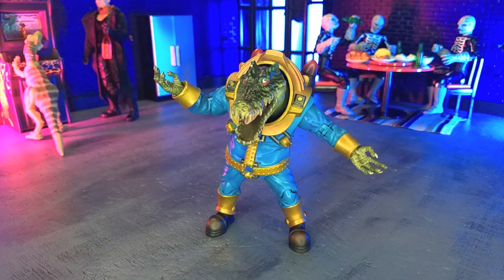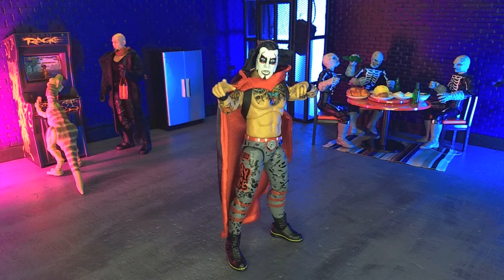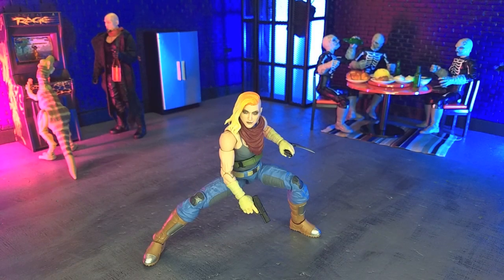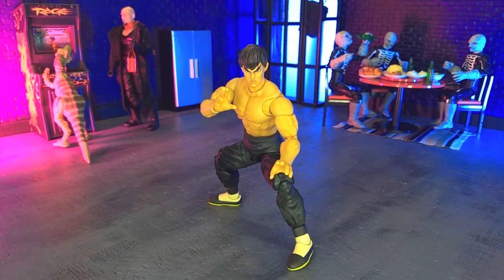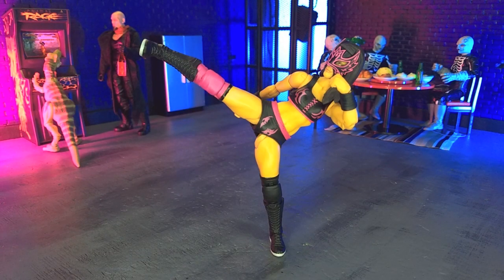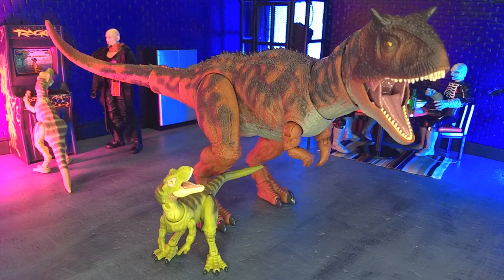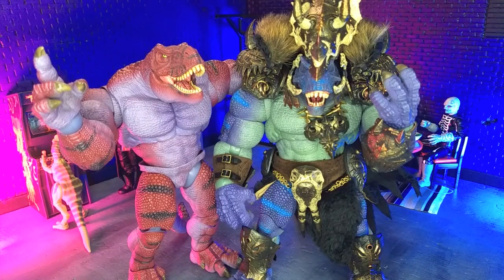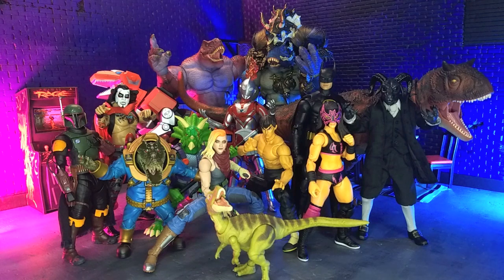Tyrannosaurus Moth's Top 13 Figures of 2024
It's that time of year! Time to look at what I think were the best figures to come out this year!

Background = American Vernacular by RAGE